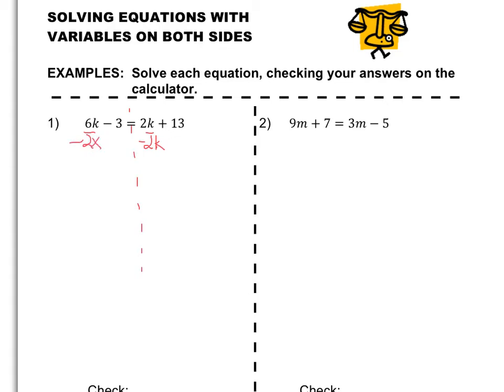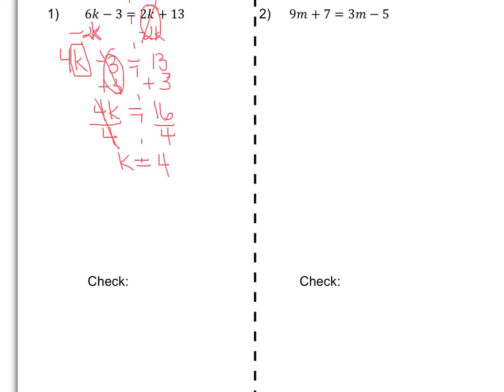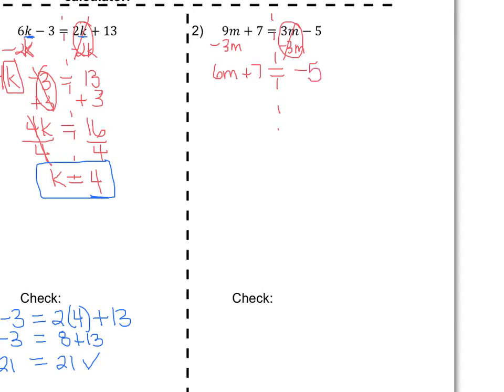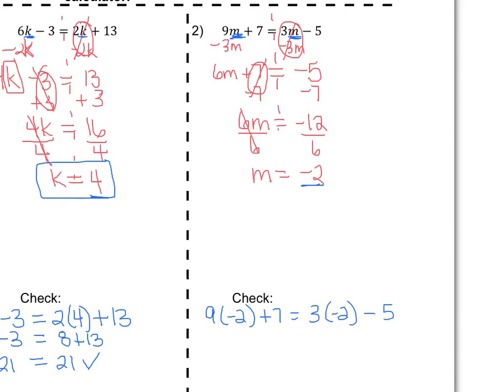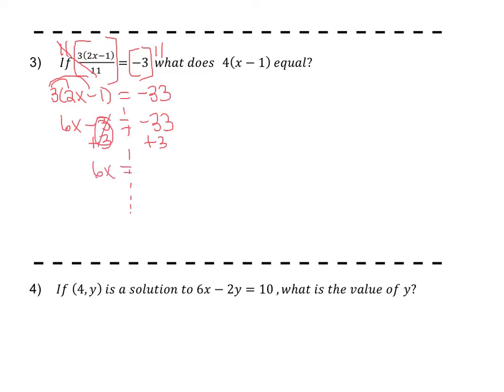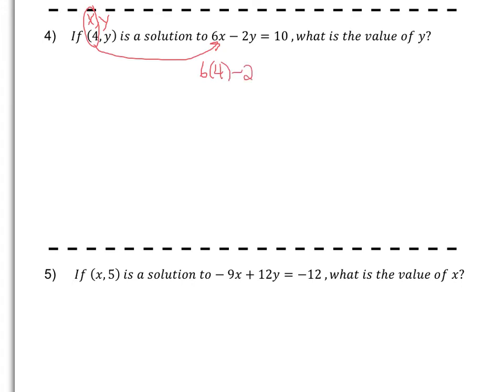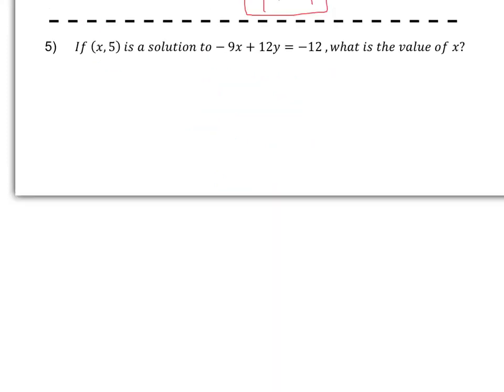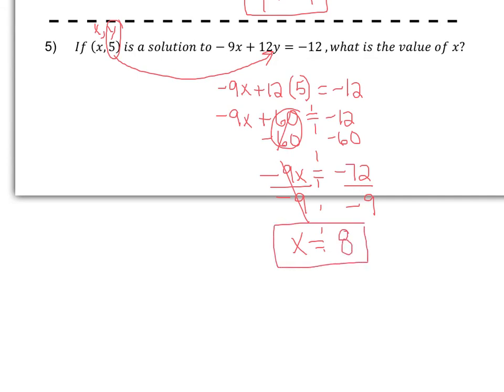1-8 solve equations